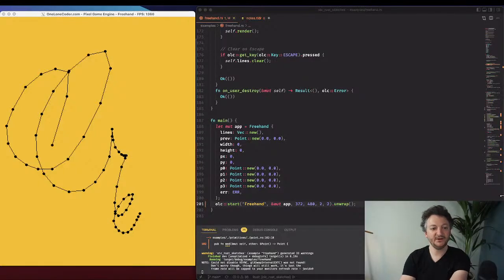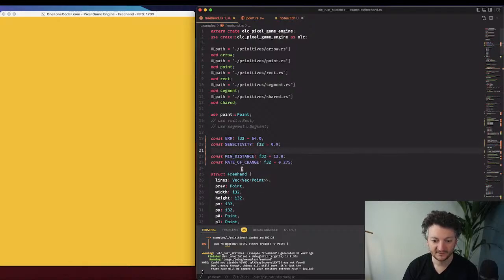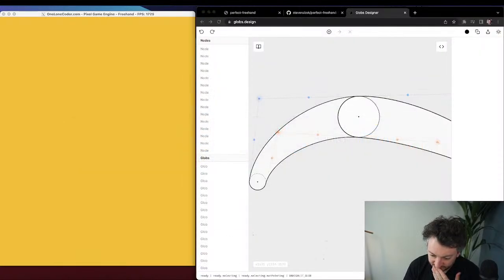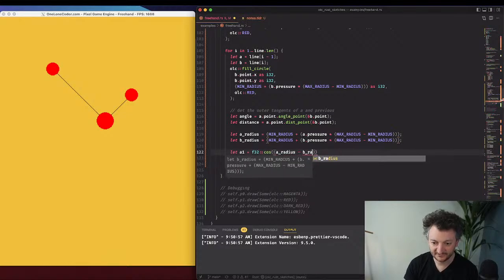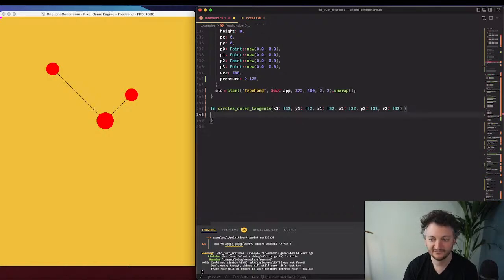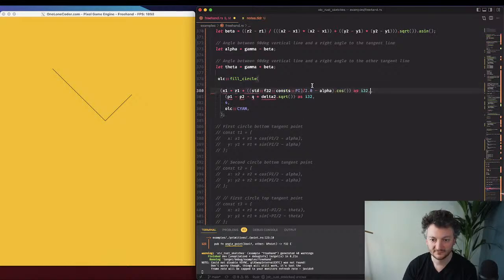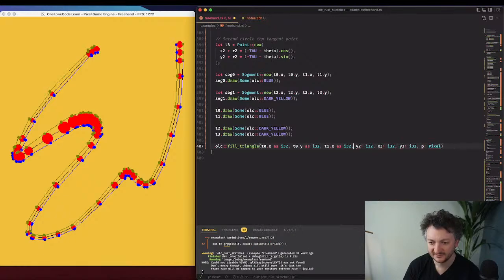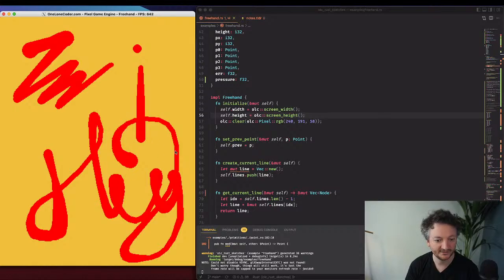freehand line in rust with olcPixelGameEngine) 2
Developing in Rust with the olcPixelGameEngine.